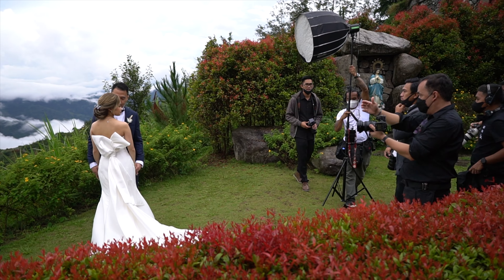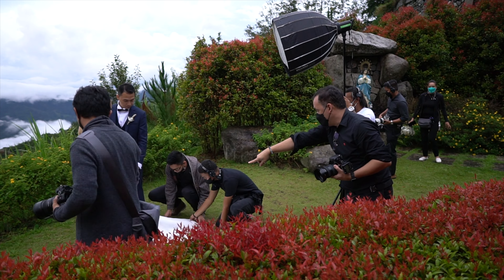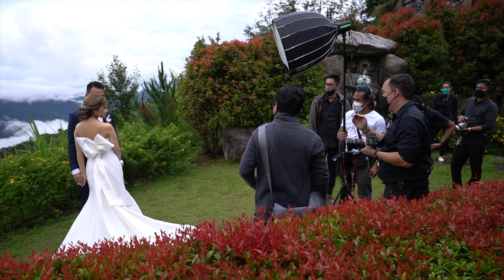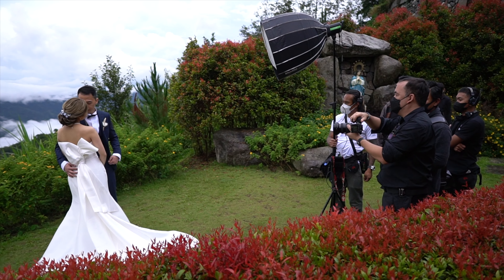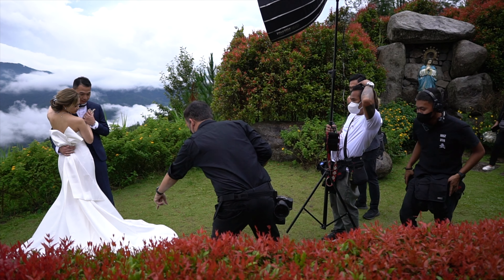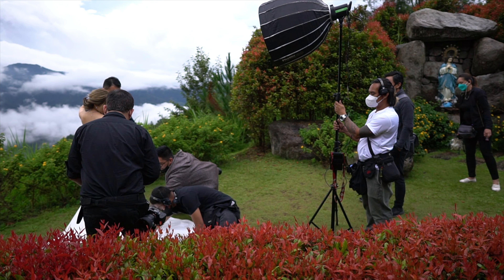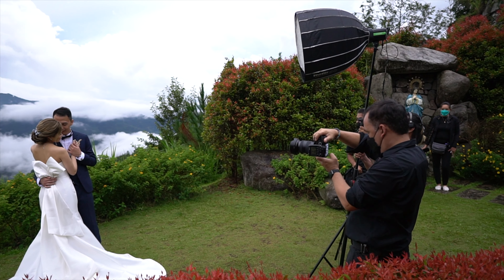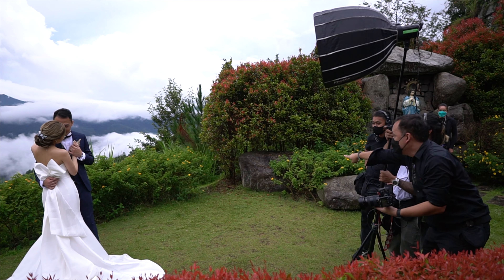Behind the Scenes Video on How I Lit and Shot an Outdoor Dramatic Photo with One Light.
This is a very simple and straight forward video. A true behind the scenes from start to finish on how I lit and shot the image you see on the thumbnail. Hope you enjoy! And let me know your thoughts on this format.